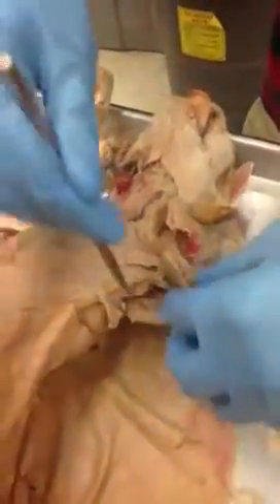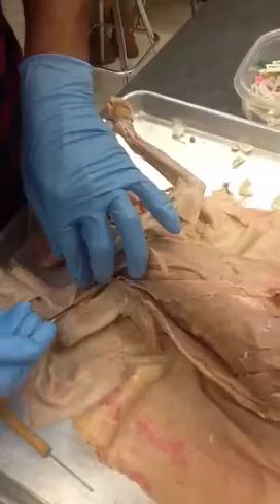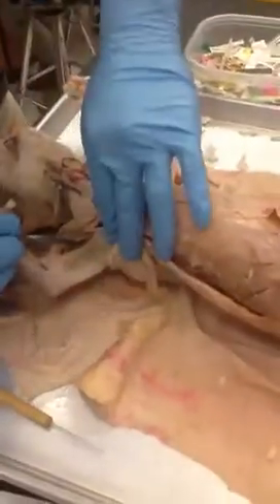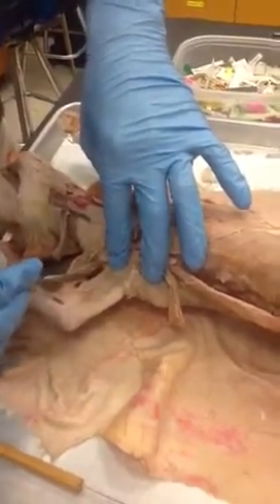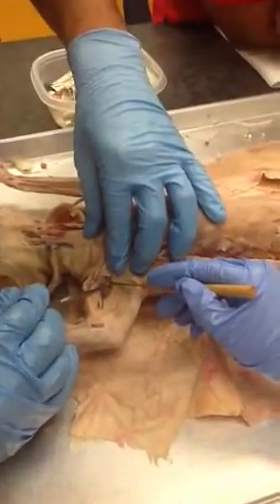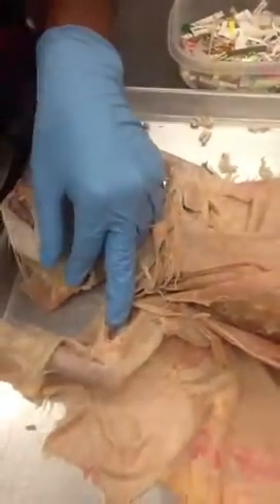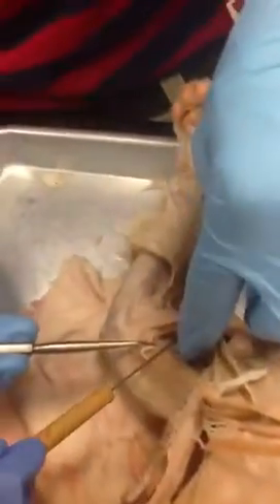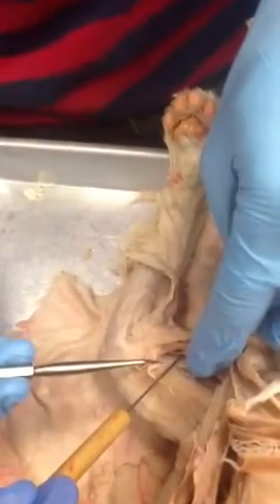Biceps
Biceps brachii, brachialis, coracobrachialis